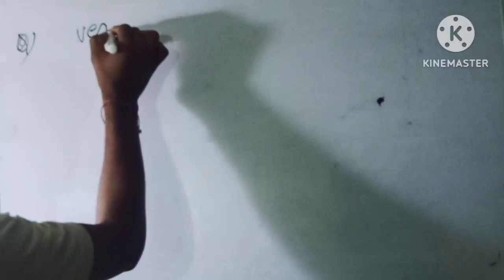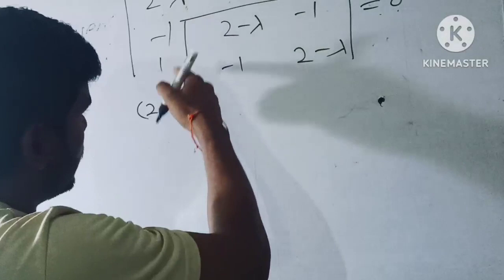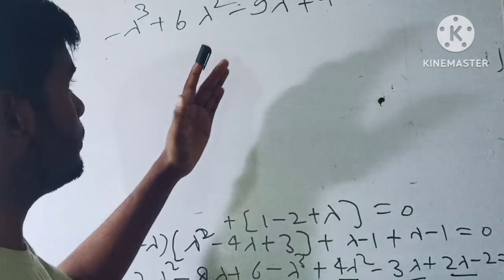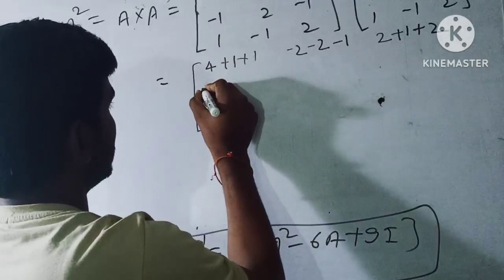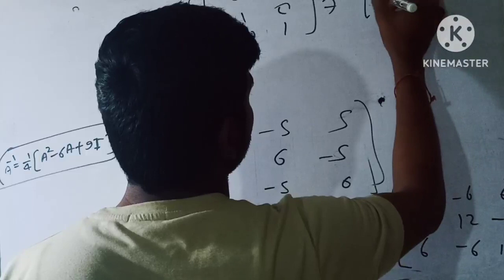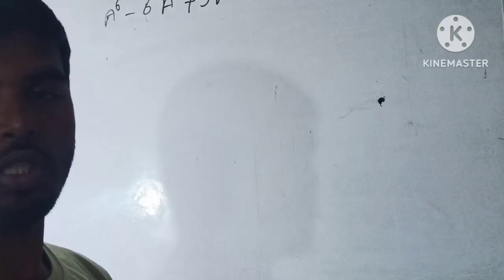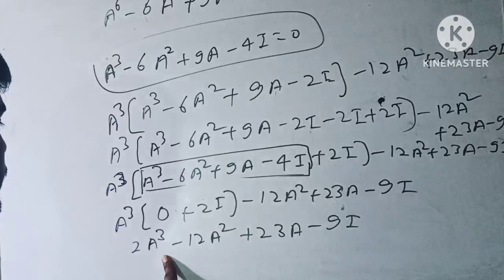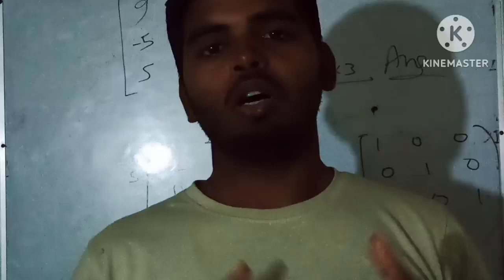Cayley Hamilton Theorem #🔥🔥🔥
Hi,guys I'm sharvan kumar and you are watching my lovely youtube channel🔥🔥🔥 Higher Education🔥🔥🔥 .
So first of all you are welcome in my youtube right.
In this lecture i'm going to discuss Cayley Hamilton Theorem concept that is very interesting concept right, and this vedio helps a lot to engineering students, basic science students, net,gate,as well as upsc aispirents right.
So for new update please like share and subscribe my channel as much as possible right because this platform going to become good quality of educational channel of india's no 1 platform in coming future right.
Thank you my dear friends till then bye.